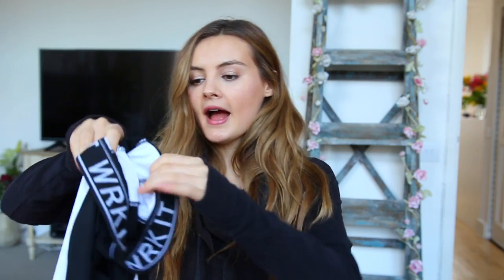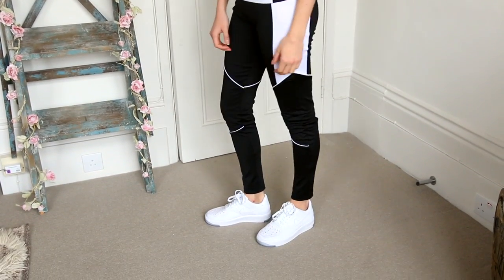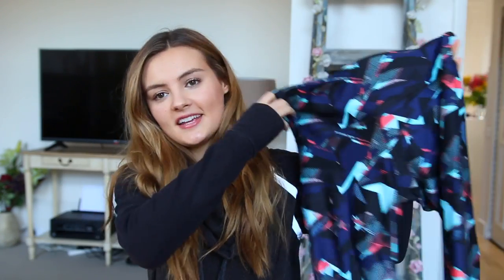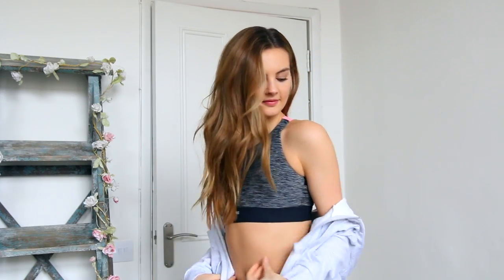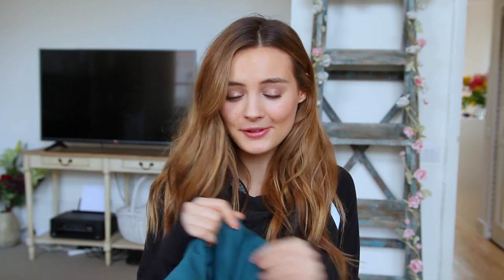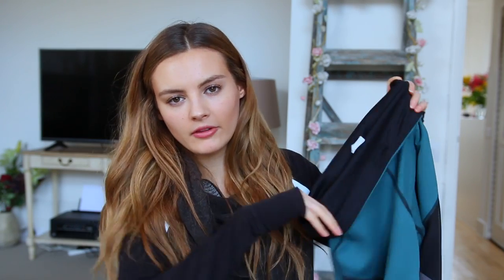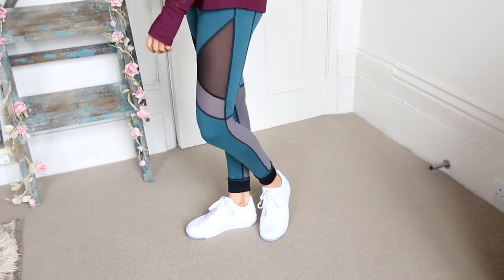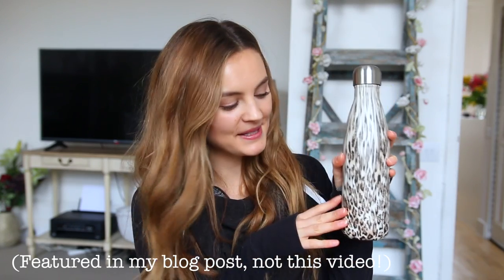3 WORKOUT OUTFITS | Workout Clothing Haul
I'VE BEEN SHOPPING! Workout clothing haul with 3 workout outfits.

WORKOUT CLOTHING BLOG POST
with photos and more details

EAT SMART
Available now!

WORKOUT CLOTHES